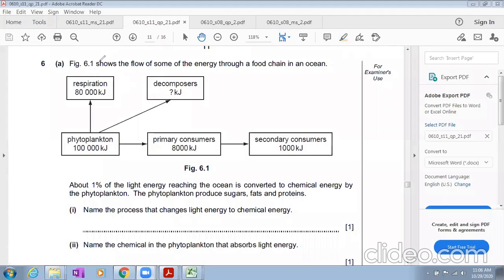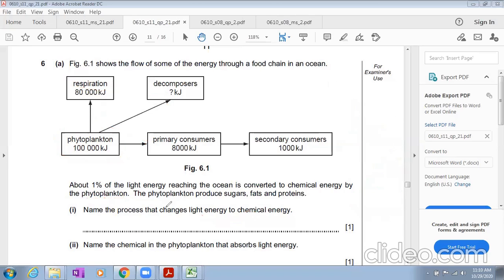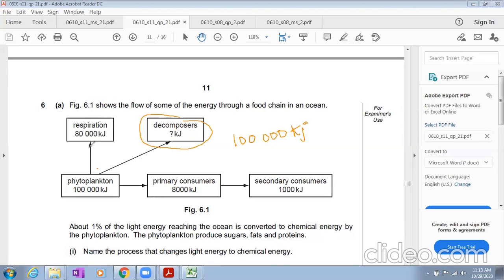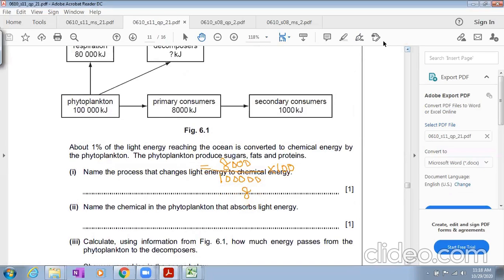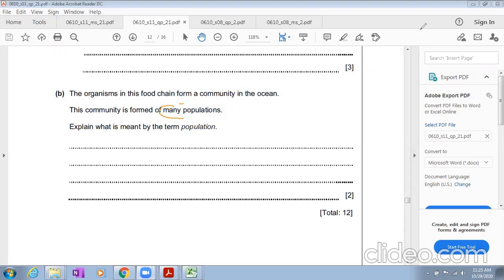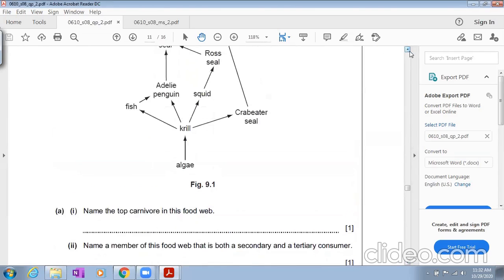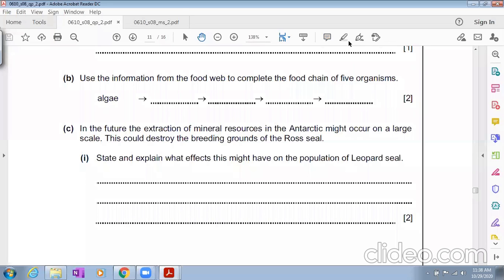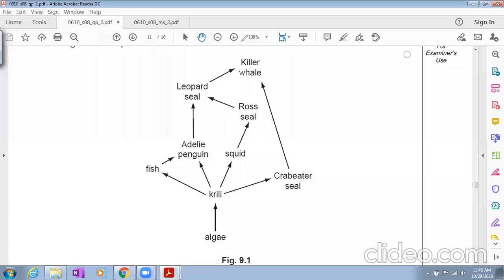IGCSE past paper Questions Discussion Organism and their environment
In this video lecture Past paper Questions of IGCSE O level related with Organism and their environment discussed .